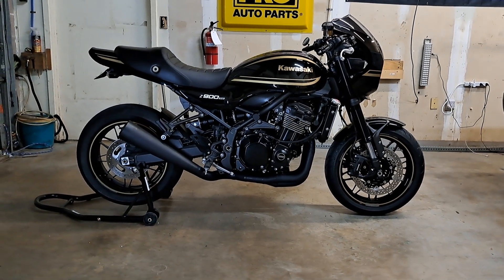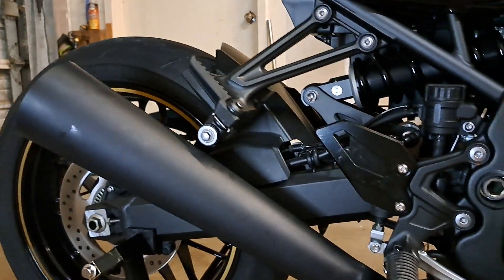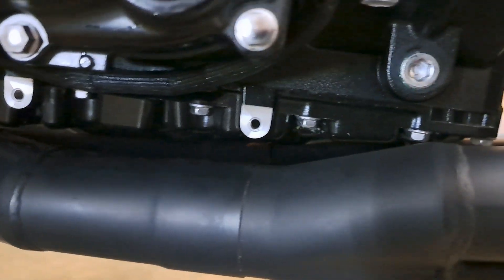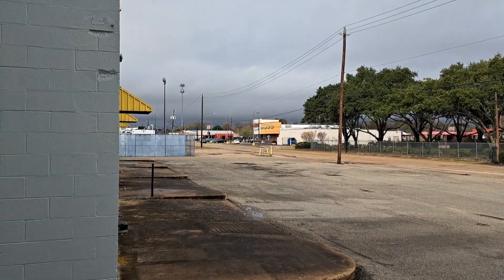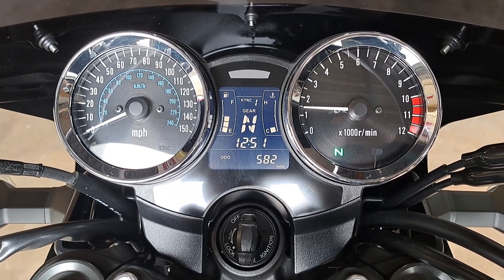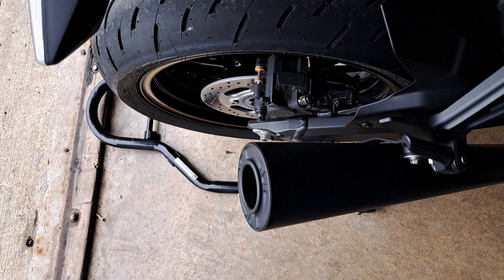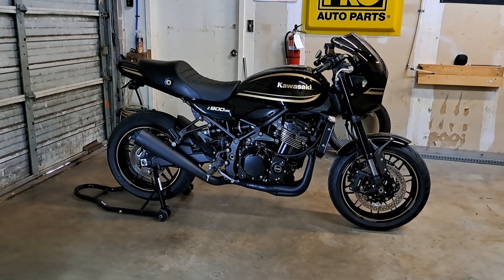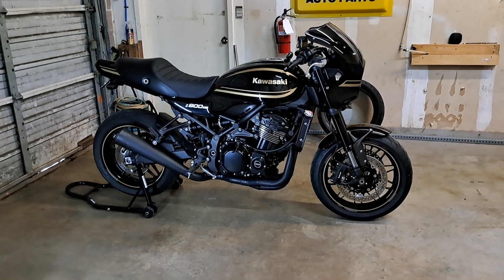Z900RS. Brocks Exhaust Install. Part 2. Now With Sound Clips!